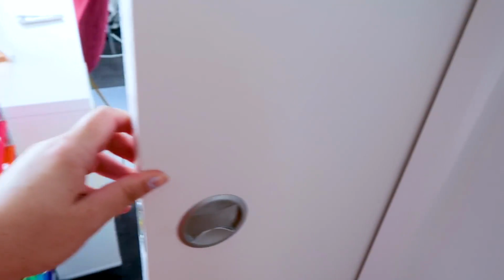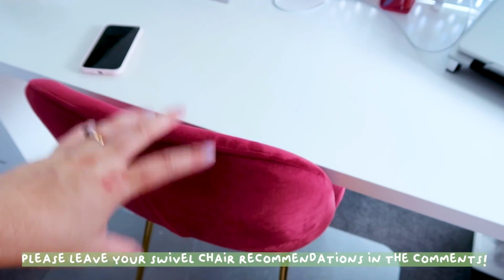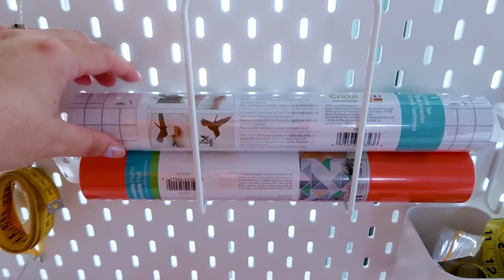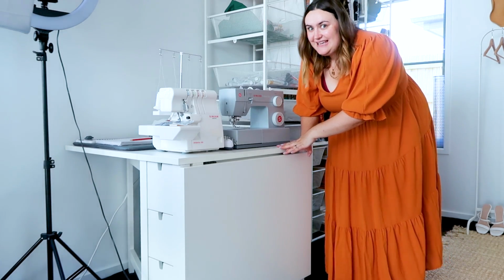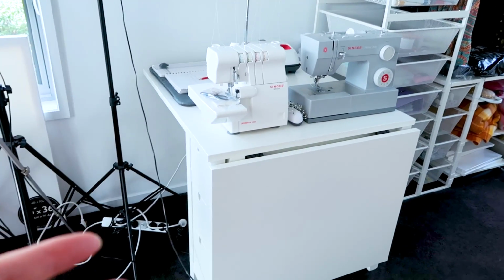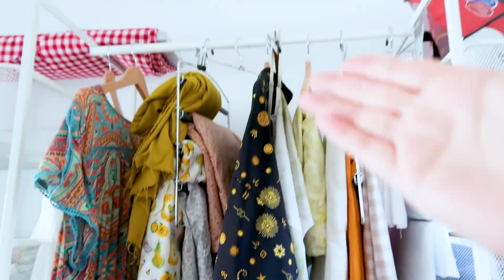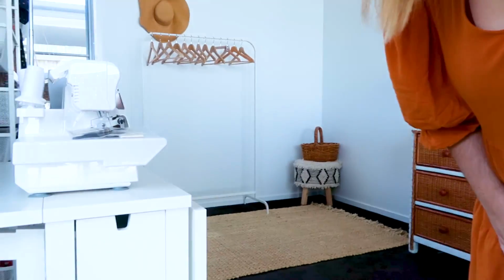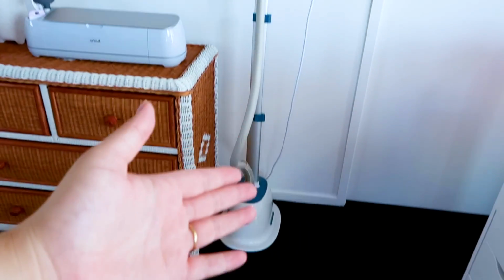CRAFT, SEWING & FASHION CONTENT CREATOR ROOM TOUR & IKEA ORGANISATION 2022 (Renter Friendly)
Like me, do you also have lots of things to fit into a small room but need it renter friendly? I need a filming space for content creating, my sewing equipment and tools plus my crafting and cricut equipment! WOAH. So much to organise, and I'm going toshare my tips on how best to store and utilise your space.

Fold out table

Mulig clothes rack

Desk